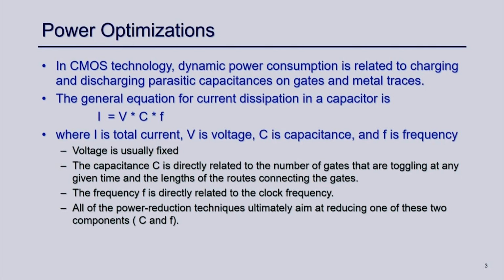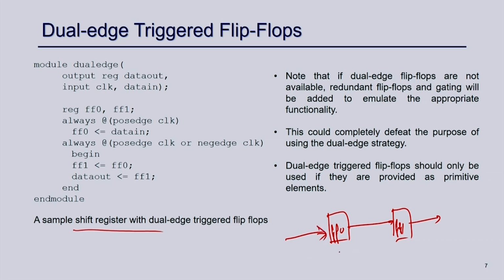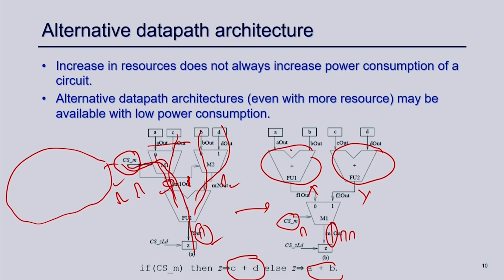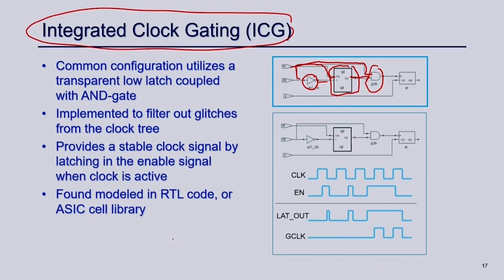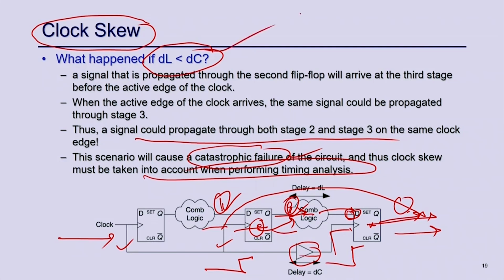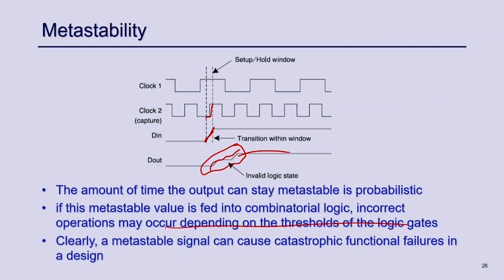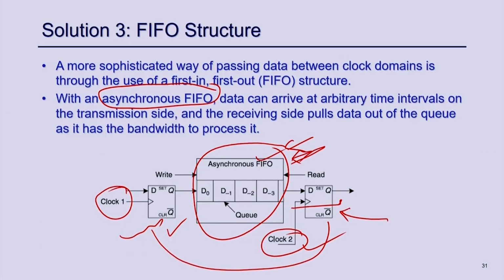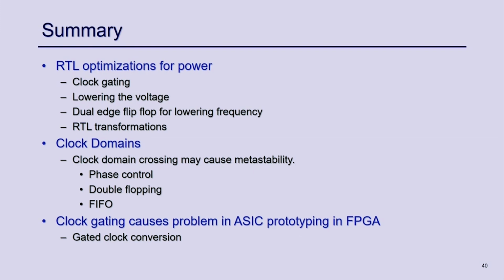RTL Optimizations for Power